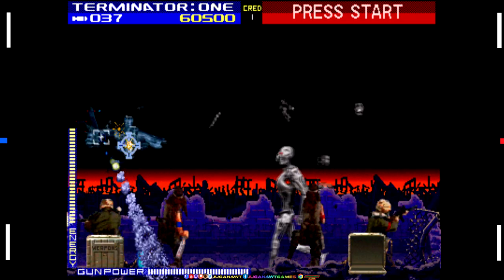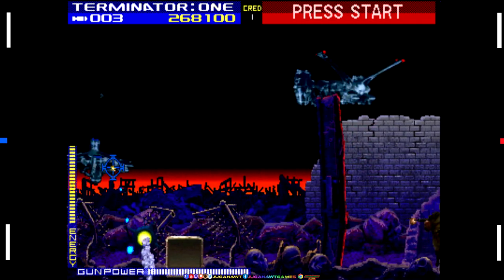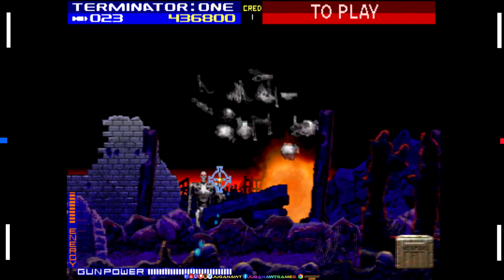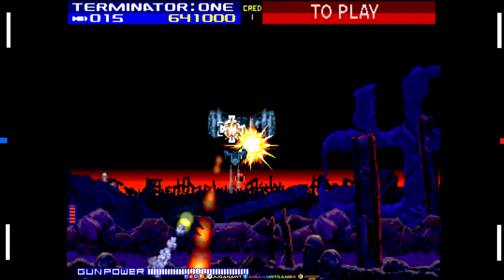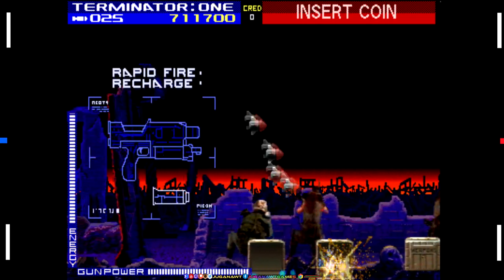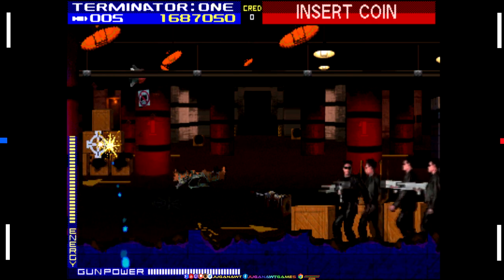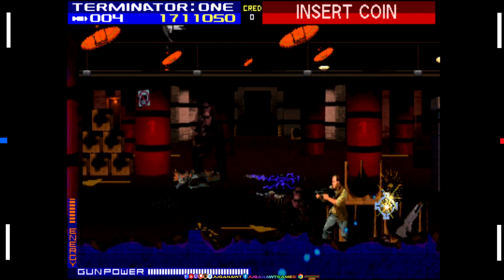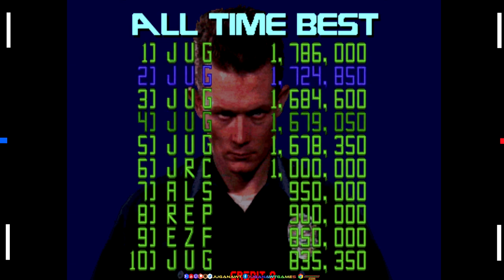Terminator 2: Judgment Day (1991 Midway) | 20p Arcade Challenge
Hasta la vista, credits!

This is a brutally tough shooting gallery game, but it's one that I've always loved as a kid. Will I actually get anywhere in the game though? Find out!

All footage and gameplay was created by me purely for this video.

This is my review of games and not an upload of the game in it's entirety. The clips used are heavily edited and most of them narrated over the top of, showing only amounts that are necessary for me to be able to make my points about the game.